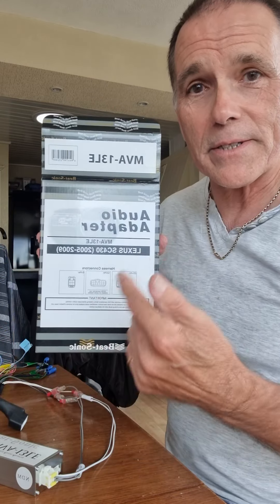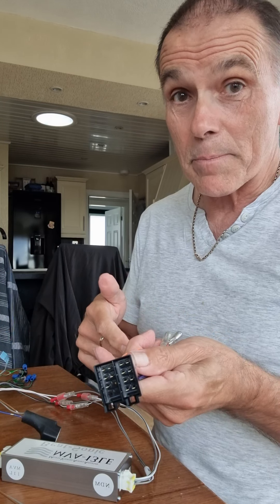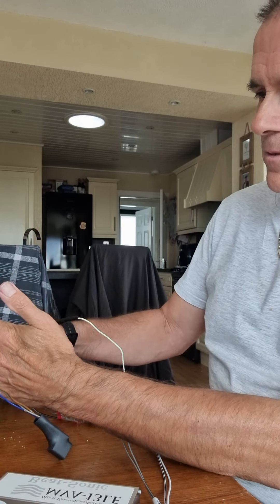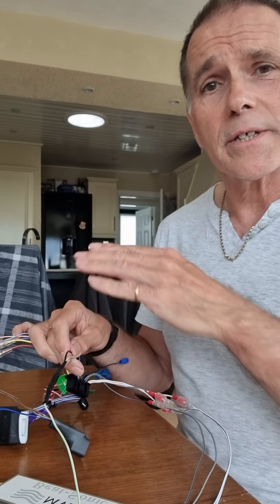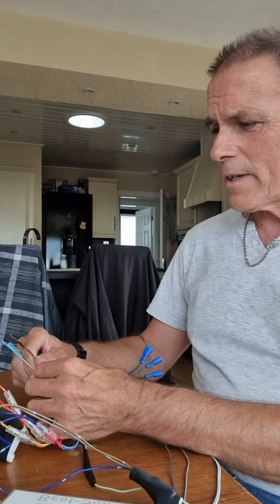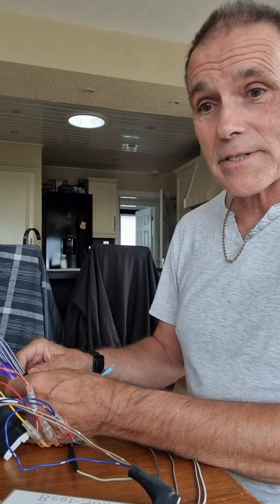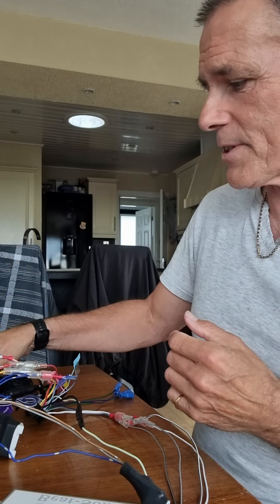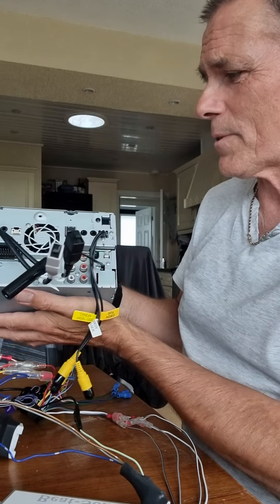Lexus SC430 installation of new double din head unit for stereo. part one - how to wire it up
This video will show you how to wire up a new head unit, double din stereo into your Lexus Sc 430.